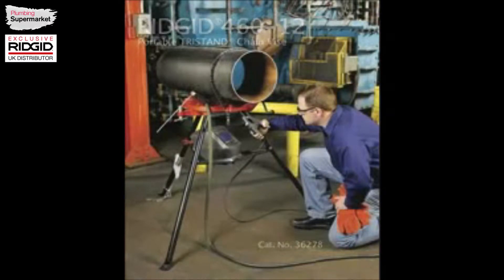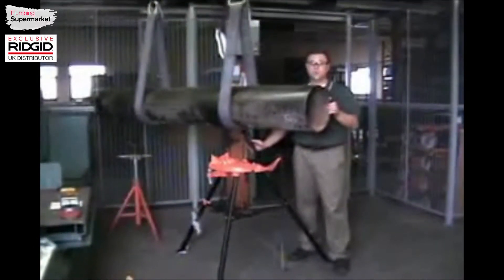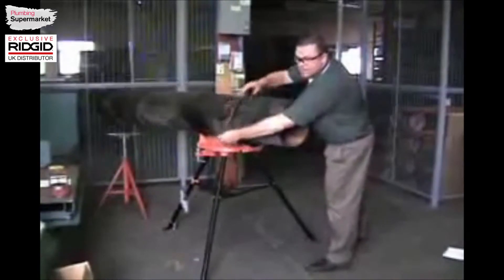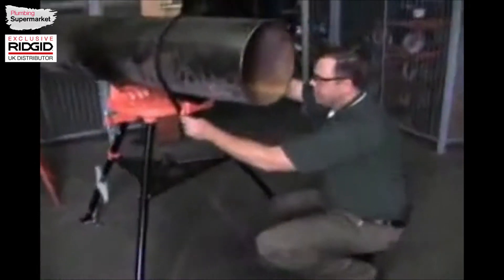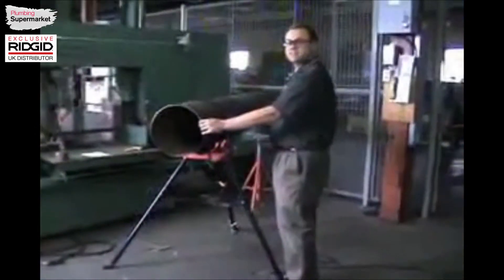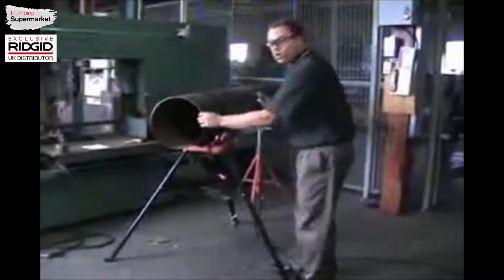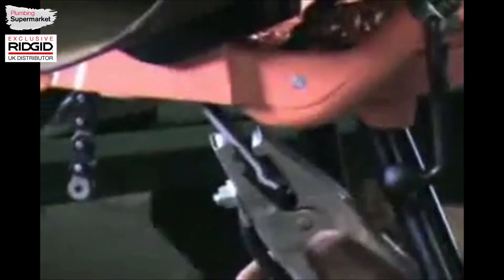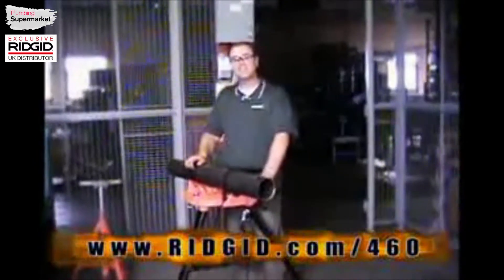RIDGID 460-12 TRISTAND